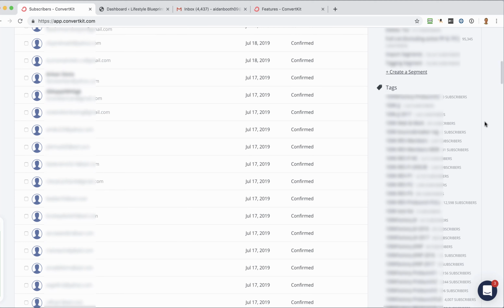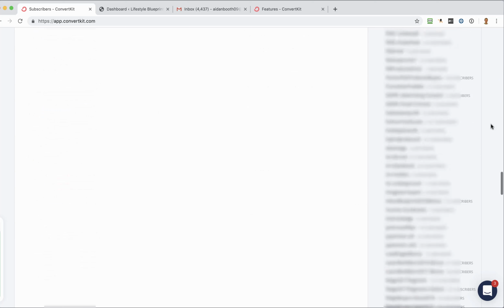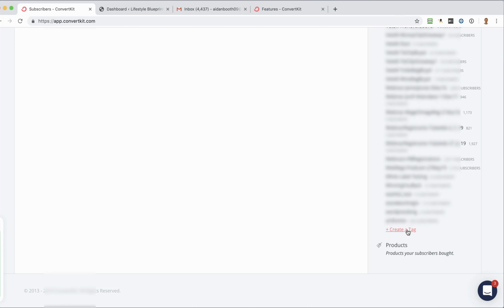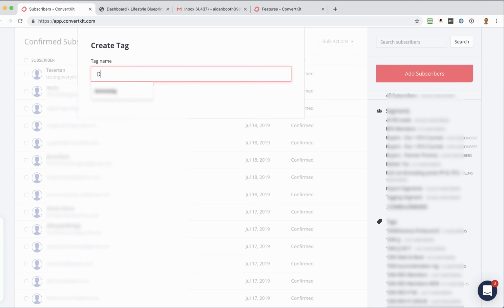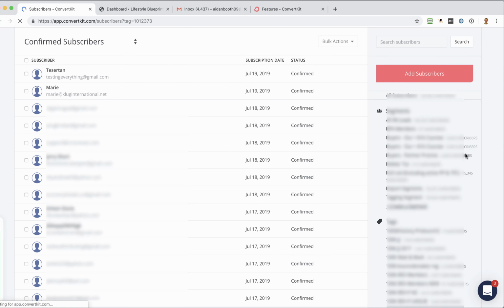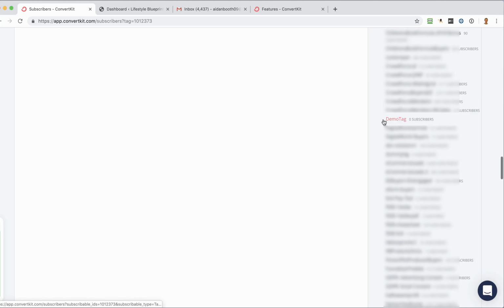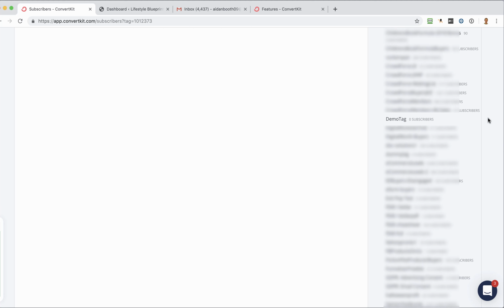Convert Kit - How To Create A Tag & Use Tags